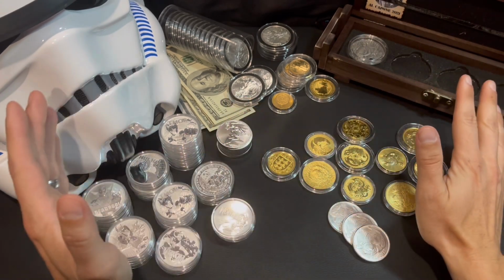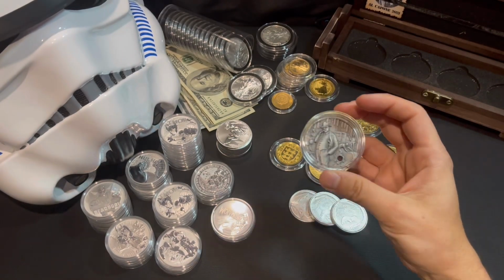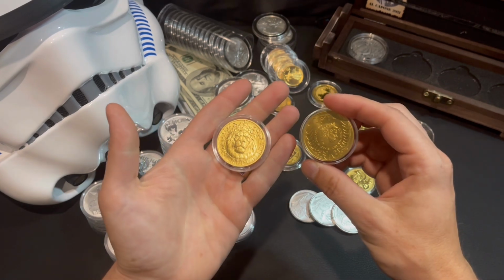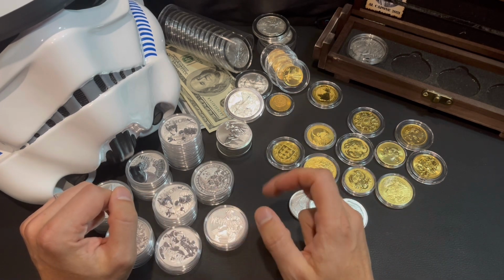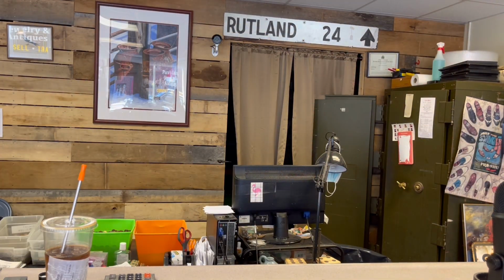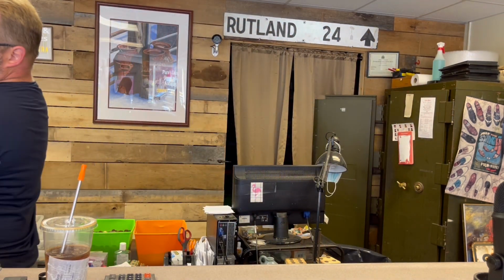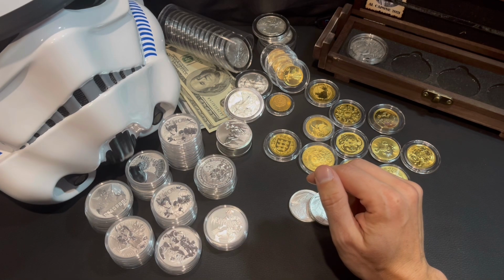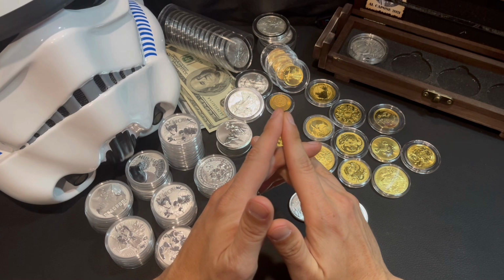The Mistakes Some People Make Buying Silver and Gold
The Mistakes Some People Make Buying Silver and Gold  is a discussion with my local coin shop owner, Tim Puro, about common gold and silver buying mistakes people make. These mistakes are not just made by new silver and gold buyers, but people who consistently are buying silver and gold. If you are looking to get into silver and gold stacking, then be sure to watch this video to avoid some of these common mistakes.

If you are searching for gold or silver please contact Tim below, please tell him Stormy sent you.

PRODUCTS I USE FOR MY CHANNEL (Paid Links):
🪙Silver Eagle Capsules
🪙Gold Eagles Capsules
😯 DISPLAY YOUR COINS WITH THESE
📦 WOODEN COIN BOX
💻 MY COMPUTER
🖥 COMPUTER MONITORS
🐁 WIRELESS MOUSE
🎙 MICROPHONE USED FOR ALL VIDEOS

💌Mailing Address:
Empire PM
68 White St.
Ste. 7, PMB132

1. MUST BE 18 YEARS OF AGE TO PARTICIPATE.
2. No purchase necessary.
3. Void where prohibited.
4. YouTube is not a sponsor nor involved in the giveaway.
5. All of the items given away are gifts from The Stacking Stormtrooper to the winners.
6. I will explain any rules for the Giveaway in the video or during the livestream.
7. To participate, you must be a subscriber and like the video specified. Make sure your subscriptions is set to public.
8. You must be present during the live stream to claim the prize.
9. Any entries not following the YouTube Community Guidelines will be disqualified. Personal data from the giveaway will NOT be used or shared in any way, shape or form.